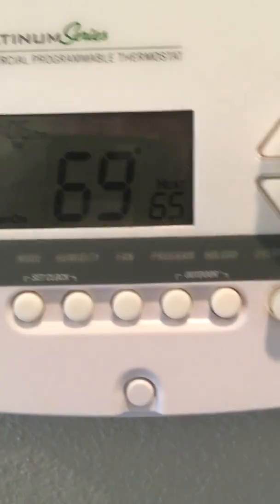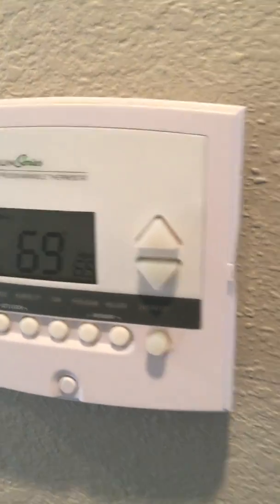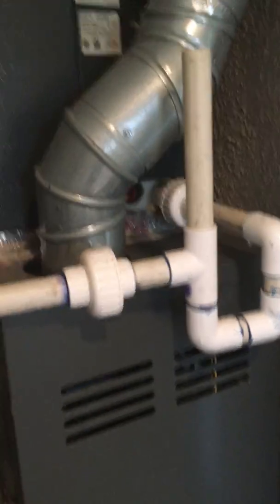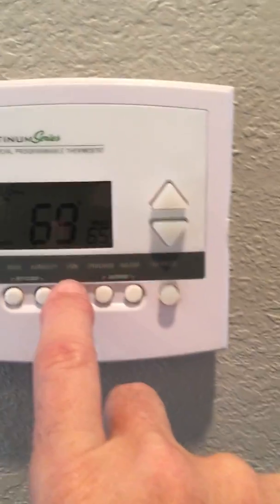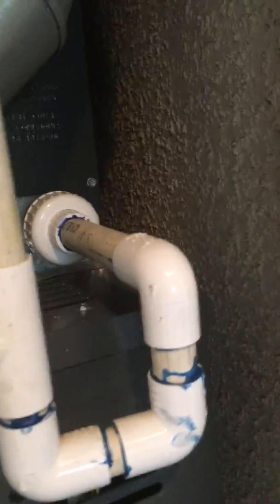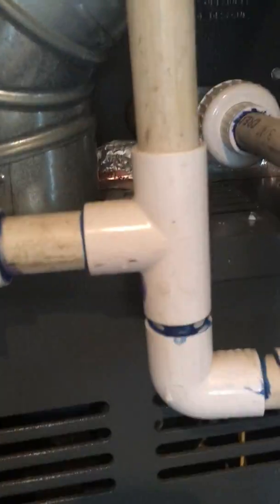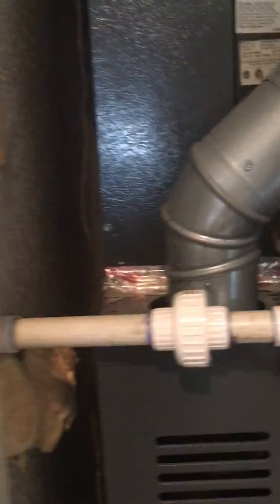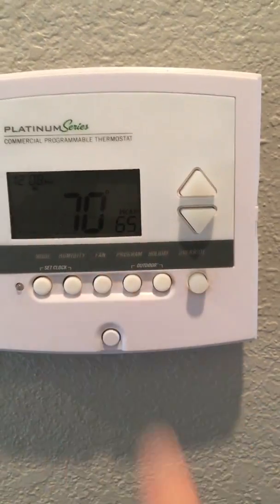9914 Mission Vega Rd #4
Demonstration that the HVAC control to turn the fan ON works